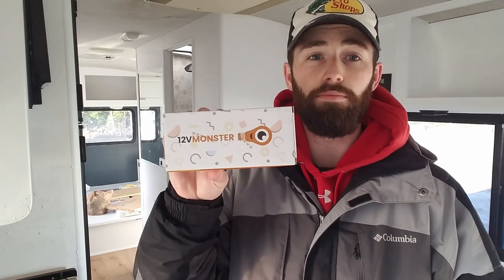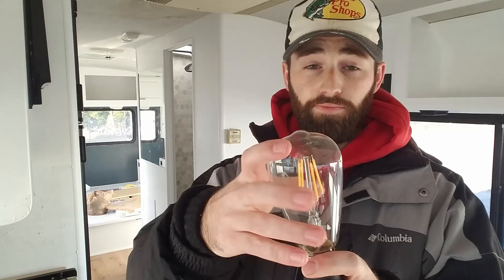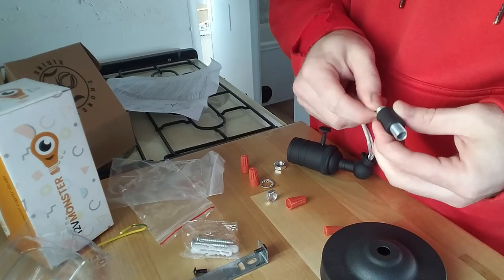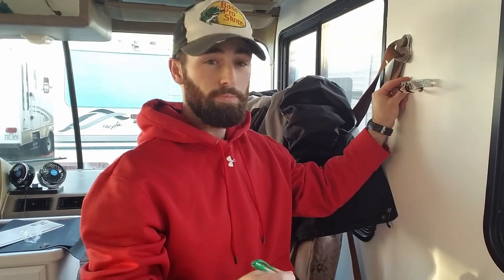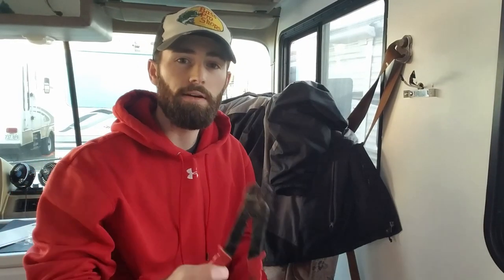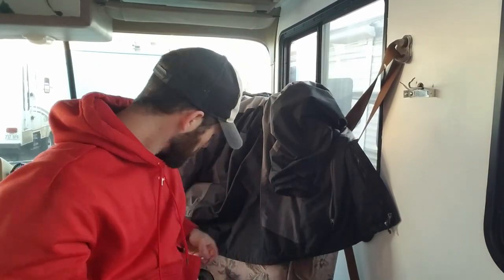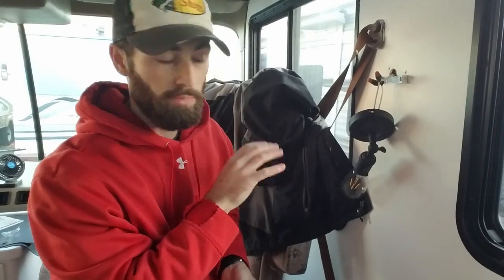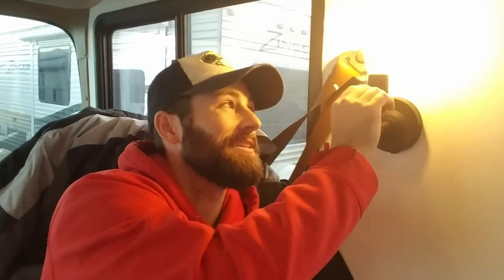Can I Install RESIDENTIAL LIGHT FIXTURES in my RV? YES, here's how! | RV RENO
Updating your light fixtures is very important when renovating an RV, camper, or motorhome!

Megan and I began looking for lights early on in our renovation project, but were unhappy with the "RV options". What we truly wanted was cute, trendy residential light fixtures in our RV, but we wondered the same thing you are.

Can I install residential light fixtures in my RV? The answer is YES!

After some researching and learning the basics of the RV electrical system, we found out that you CAN install and update your RV lighting with ANY kind of light fixture as long as you use the appropriate bulb! And the bulb you need is a 12-volt bulb

These 12-volt Monster bulbs have been awesome for us! They're LED so they don't drain our batteries on our DC electrical system. They're beautiful, because they're in an Edison bulb style. And they provide a ton of light!

Once we had this knowledge, it was time to order in our products (which you can find below) and go to work installing our lights. In the video, I show you how we installed our residential lighting in our fully renovated 1994 Fleetwood Bounder. It might be just the motivation you need to go update your RV, camper, or motorhome lights, because let's be honest. those gold lamp fixtures from the 1990's are hideous! :) Enjoy!

Products:
These are the products we used for updating our RV lighting!

Edison Bulbs (12 volt)
Wall Light Fixture
Wire Stripping Tool
Electrical Tape

Microphone
Rode VideoMicro Compact On-Camera Microphone

Microphone Adapter
Rode SC4 3.5mm TRS to TRRS Microphone Cable Adaptor

Phone Mount
F-Mount Mobile Smartphone Camera Grip Holder